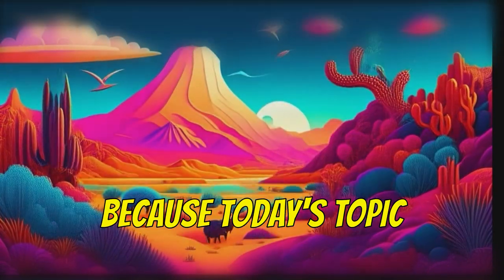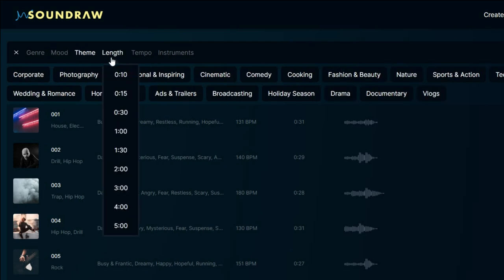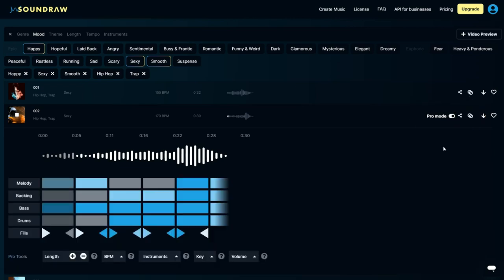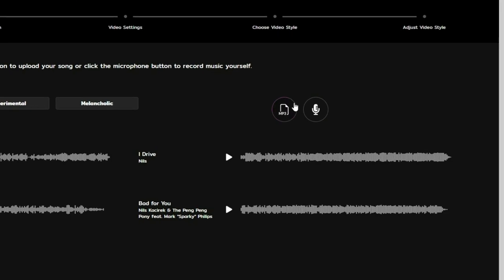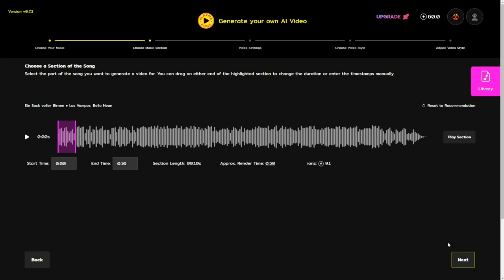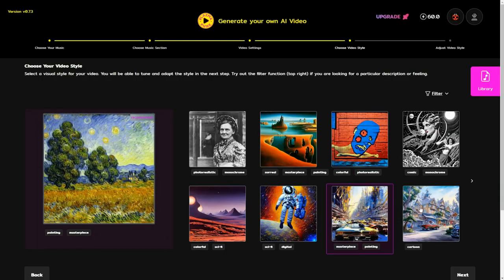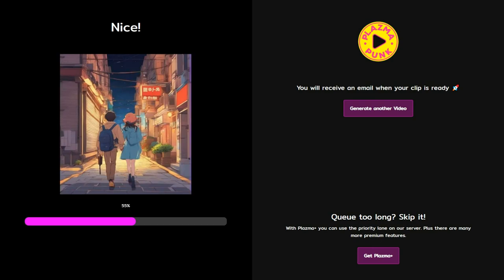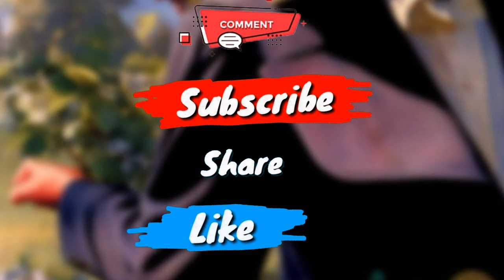Create AI Music Video - Complete Tutorial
🎵 Explore the Future of AI Generated Music Videos ! 🎥

Have you ever wondered how to make an AI music video that's truly captivating? Look no further! You're about to embark on a creative journey like no other. Plazmapunk empowers you to transform your music into stunning visual masterpieces effortlessly. 🎨 Craft AI Art Music Videos From Pink Floyd-inspired visuals to mesmerizing AI-generated effects, our platform brings your music to life in ways you've never imagined.💃🕺 Elevate Your Tracks with Disco Diffusion, Watch your beats pulse with dynamic energy as the effects set the stage on fire! Seamlessly Create AI Lyric Videos. 🚀 Ever wondered what a Michael Jackson AI music video would look like? 🌌 Take your audience on a visual odyssey with Midjourney alternatives – a fusion of music and AI-generated wonders.

Experience the future of music video creation today. Dive into our AI Music Video Tutorial and learn how to make your own captivating videos effortlessly. It's time to let your music shine with AI. 🌠🎶

✅ VIDEO CHAPTERS
00:00 Intro
00:16 Tool #1: Soundraw
01:20 Tool #2: Plazmapunk

✅ Tools Used In This Video